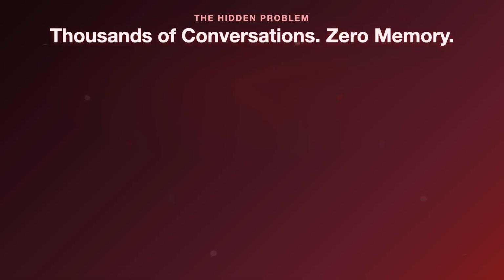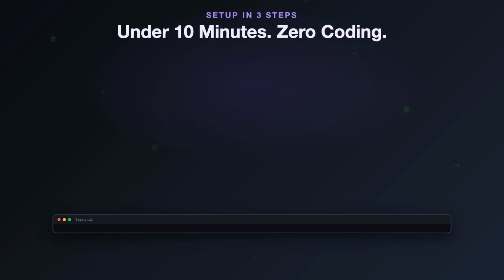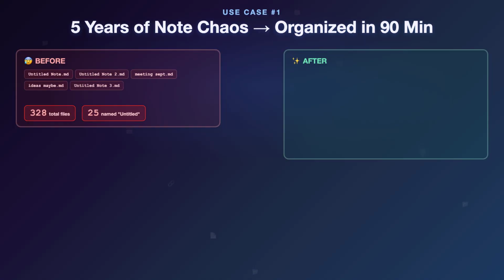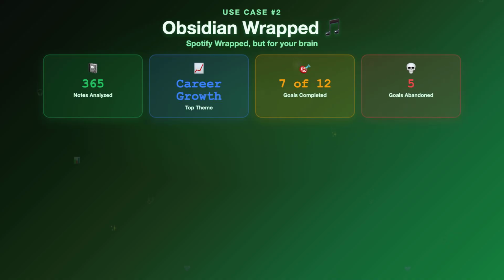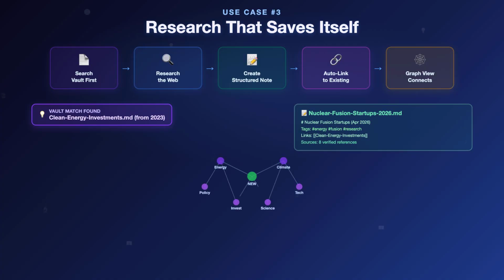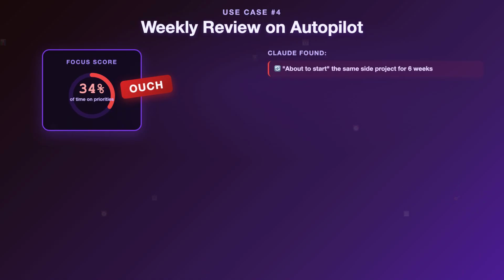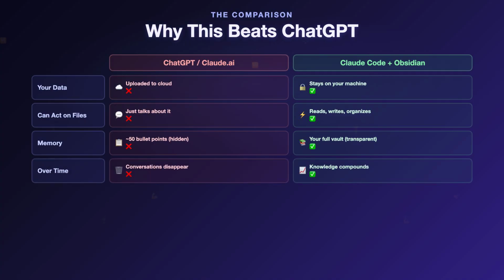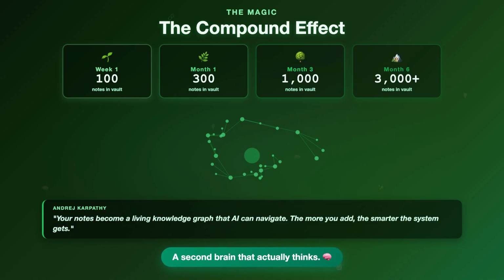I Gave AI a Brain That Never Forgets — Claude Code + Obsidian (Free)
Every AI chat starts from zero. You explain the same things over and over. What if your AI could read every note you've ever written — and actually remember?

In this video, I'll show you how to combine Claude Code with Obsidian to create an AI that has permanent memory, organizes your chaos, and gets smarter every day. Zero coding required. 100% free setup.

⏱️ Timestamps:
00:00 The Problem — Your AI Has Amnesia
00:37 Why This Matters — Thousands of Conversations Lost
01:21 The Solution — Two Tools That Change Everything
02:09 Setup in 3 Steps (Under 10 Minutes)
03:14 Use Case #1: Organize 800 Notes in 90 Minutes
04:33 Use Case #2: Obsidian Wrapped (Spotify for Your Brain)
05:36 Use Case #3: Research That Saves Itself
06:44 Use Case #4: Weekly Review on Autopilot
07:40 Use Case #5: Personal CRM — Never Forget a Name
08:35 Why This Beats ChatGPT (4 Reasons)
09:43 The Compound Effect
10:35 Get Started Tonight